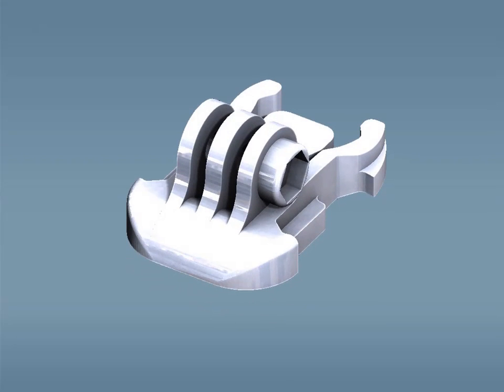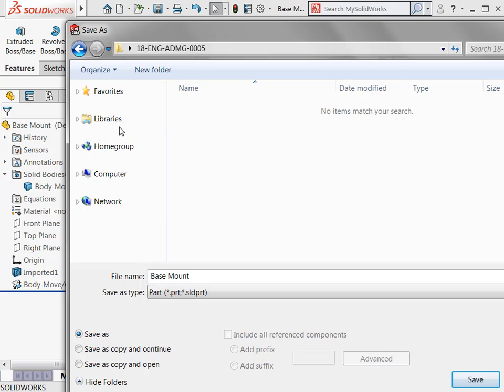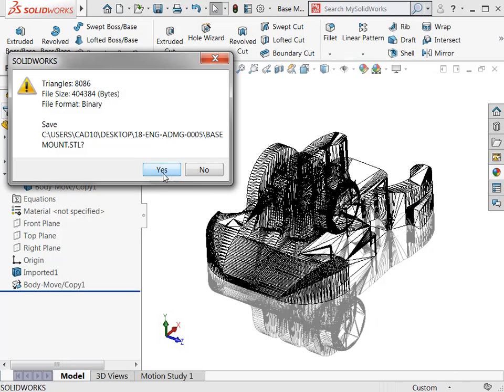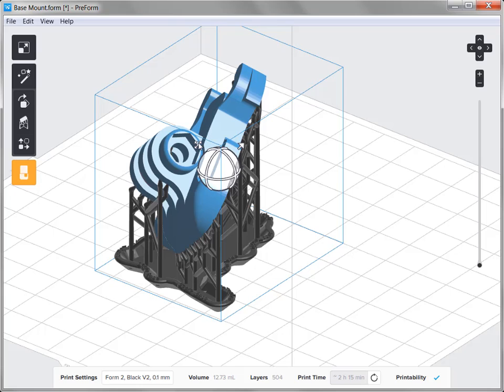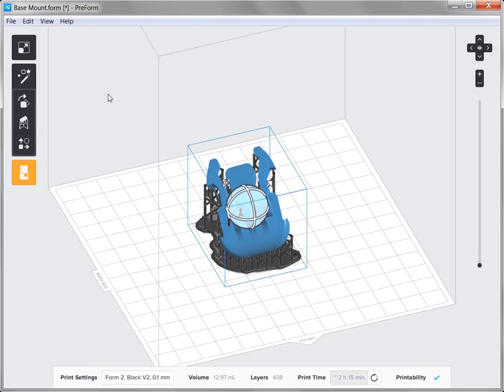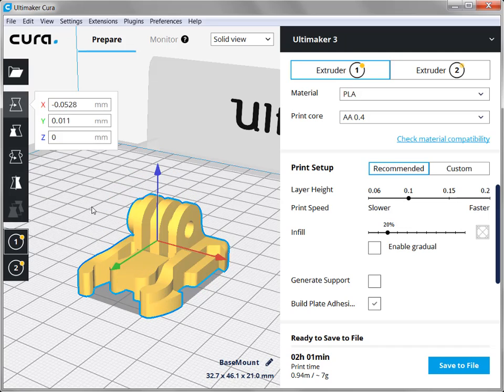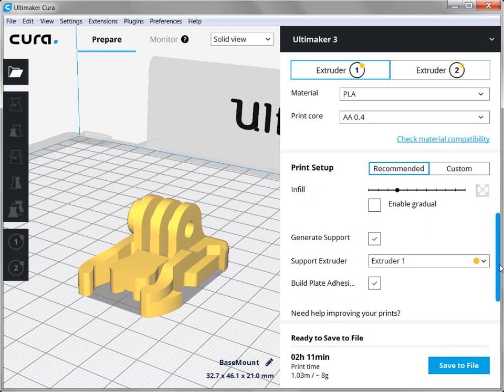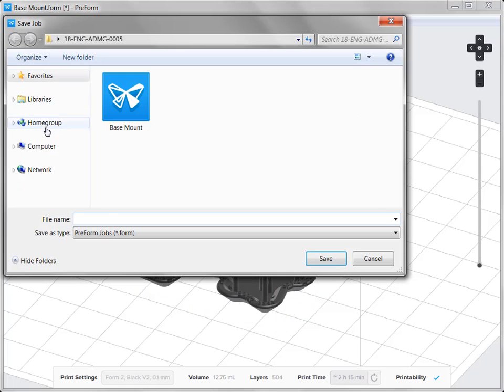File Export Settings MySolidWorks Training 2